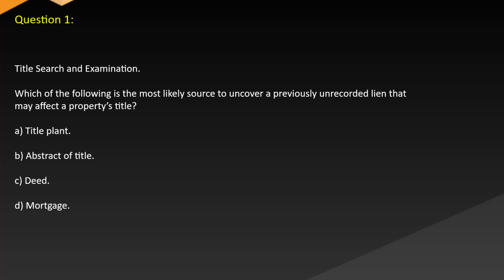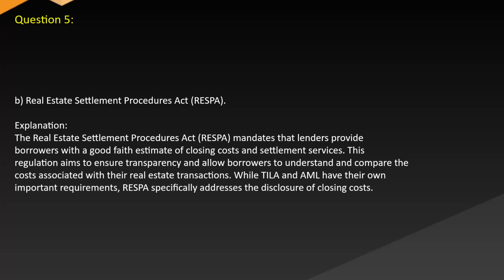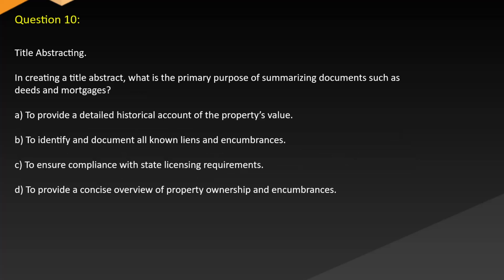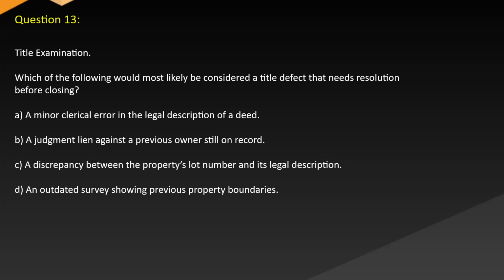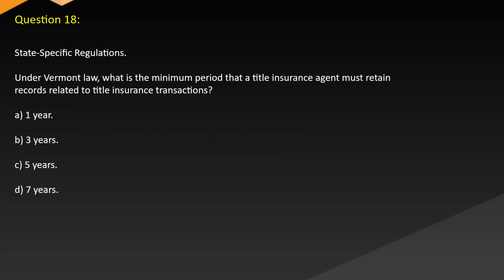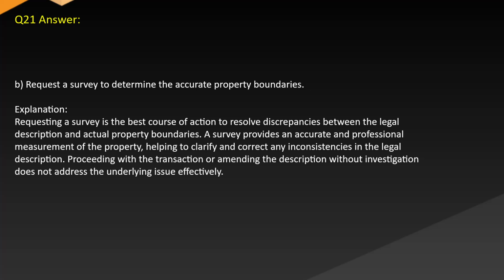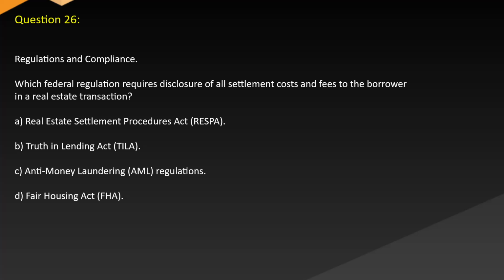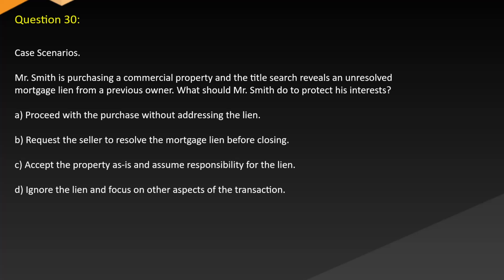Vermont Title Insurance Exam Free Practice Questions